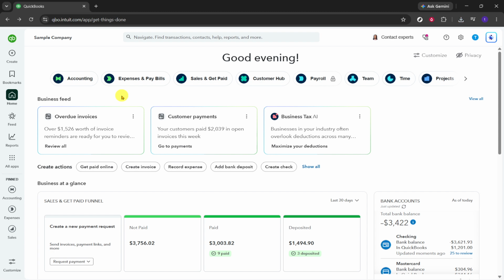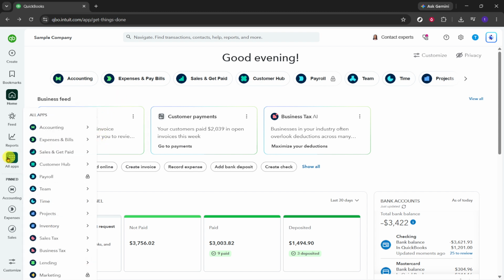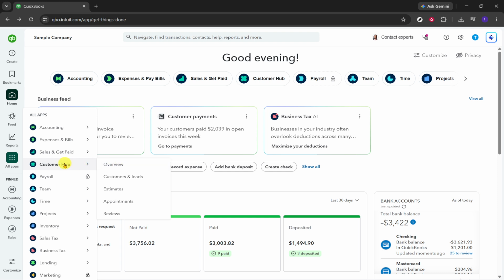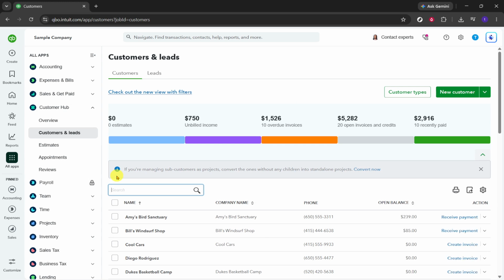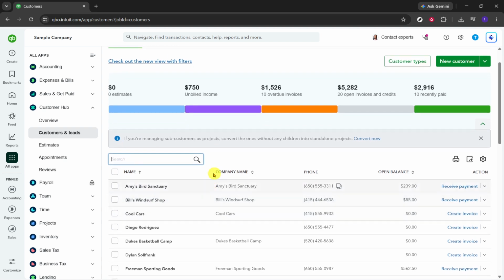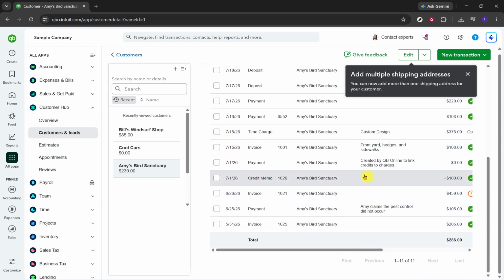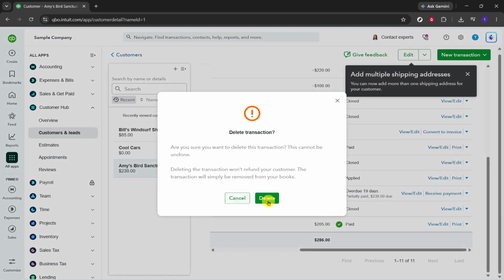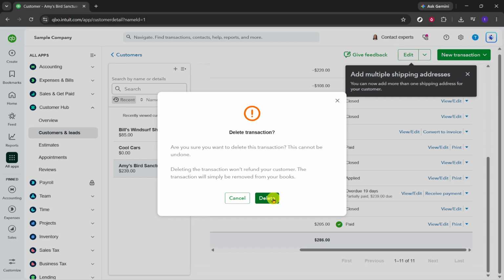How To Delete A Payment In QuickBooks Online (2026) (Complete Guide)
Learn how to delete a payment in QuickBooks Online. This simple guide shows you how to delete a payment in QuickBooks Online and keep your payment records accurate and organized.